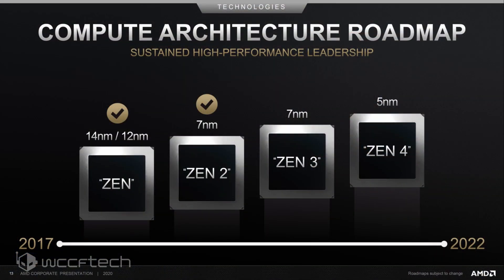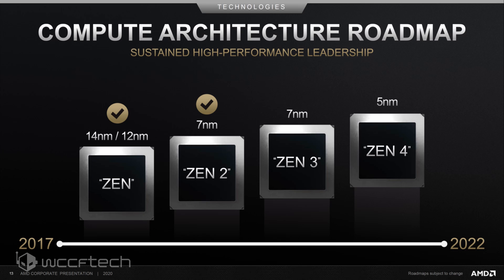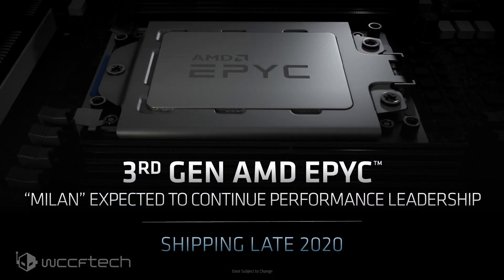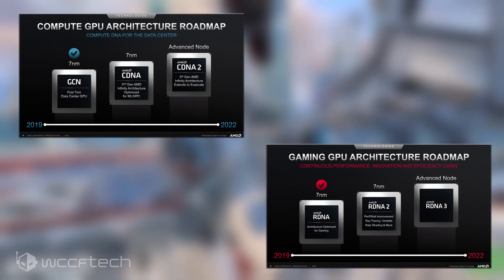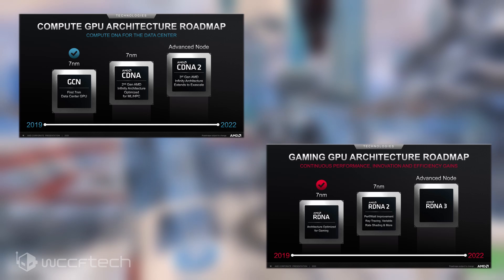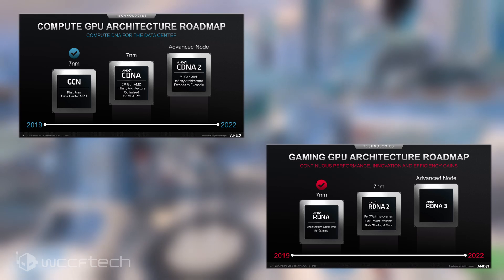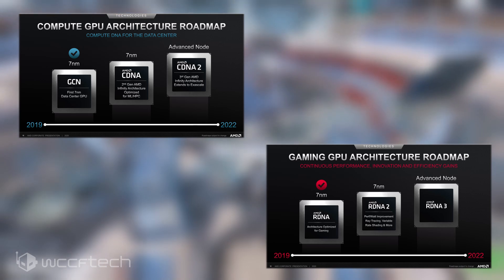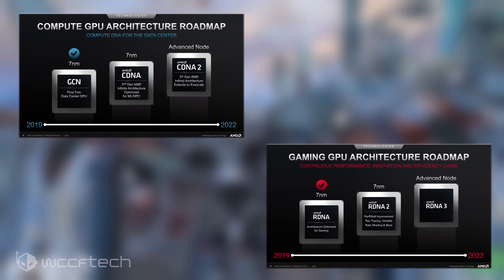AMD Zen 3 & RDNA 2 On Track For 2020 Launch 🚀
AMD Zen 3 ‘Ryzen 4000’ Desktop CPUs & RDNA 2 ‘Radeon RX Navi 2X’ GPUs On Track For 2020 Launch